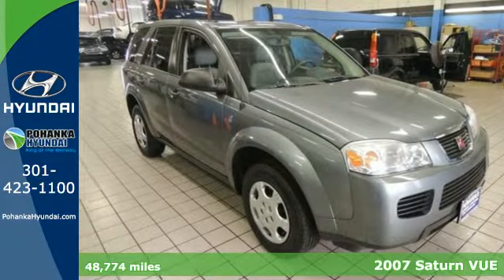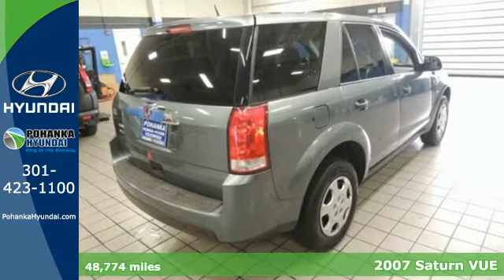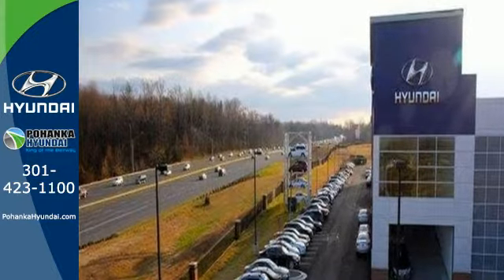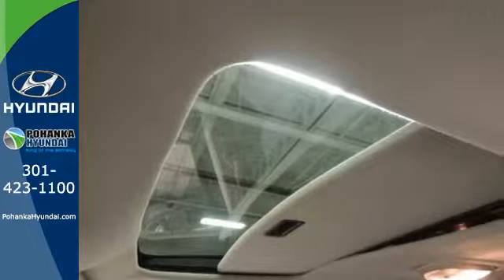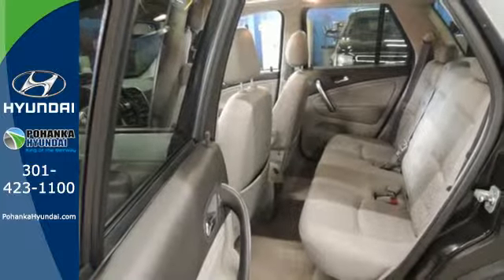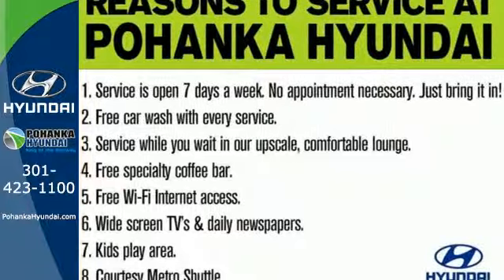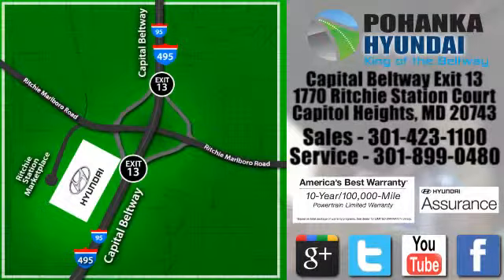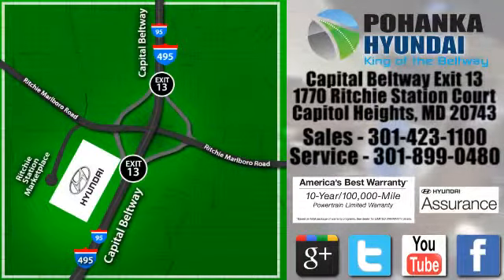Used 2007 Saturn VUE Capitol Heights MD Washington-DC, MD FGU112711A - SOLD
Year: 2007
Make: Saturn
Model: VUE
Engine: ECOTEC 2.2L I4 SFI DOHC 16V
Transmission: 4-Speed Automatic
Interior: Gray
Mileage: 48774
Stock #: FGU112711A
VIN: 5GZCZ33D07S841736
CLEAN CARFAX, ONE OWNER and NEW FRONT BRAKES. ECOTEC 2.2L I4 SFI DOHC 16V, 4-Speed Automatic, and Gray w/Space Cloth Seat Trim. What a fantastic deal! Type your sentence here. Who could say no to a simply great SUV like this good-looking 2007 Saturn VUE? It will save you cash at the pumps with its fuel efficient 2.2L powerplant.

Address:
1770 Ritchie Station Court